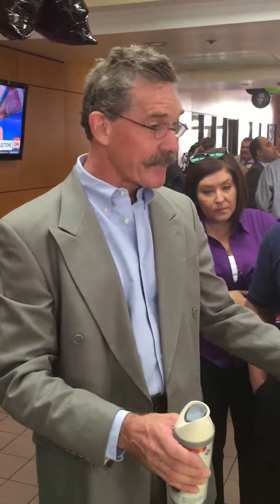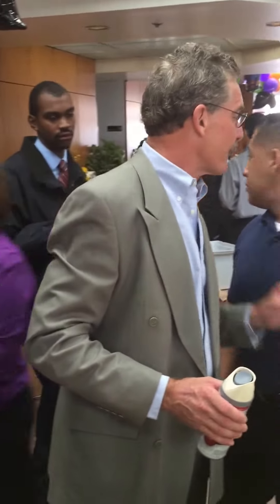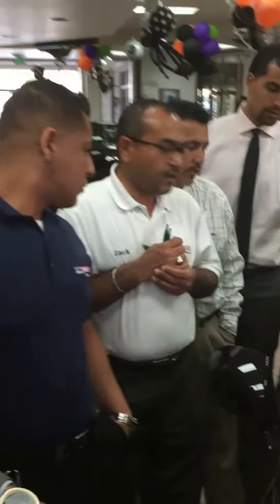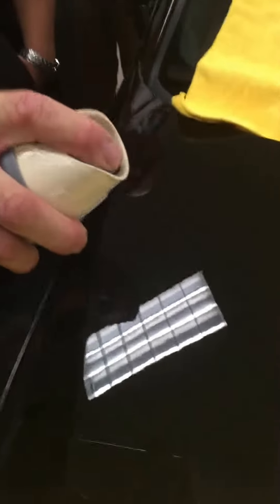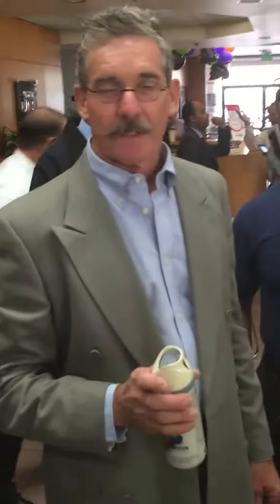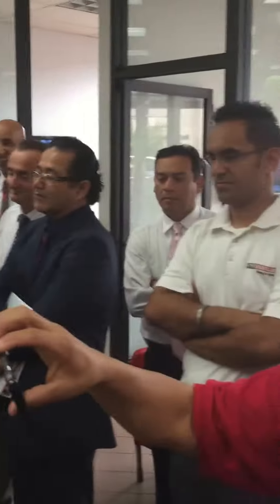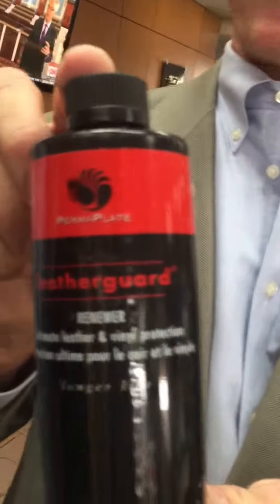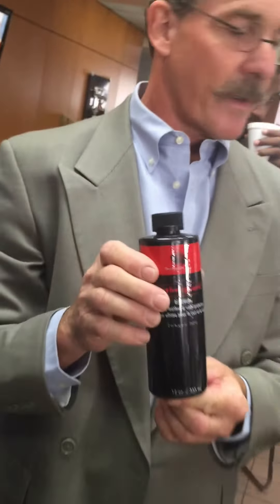Romero Perma Plate Demo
Martin does a Perma Plate demonstration at Metro Nissan on a $110k Nissan GT-R